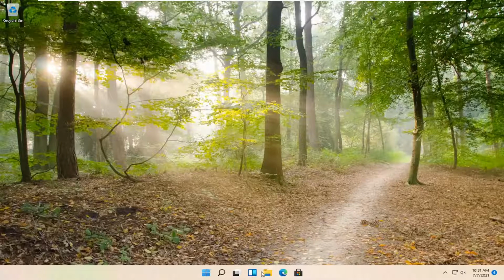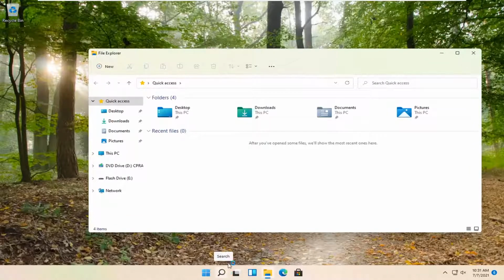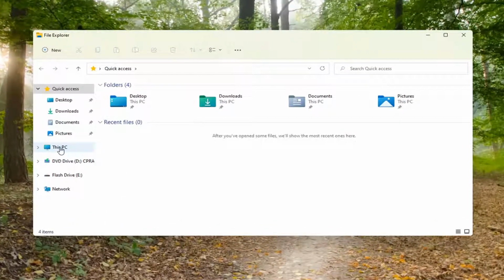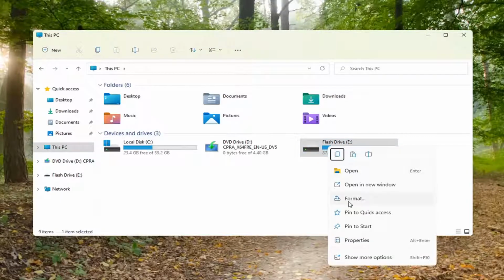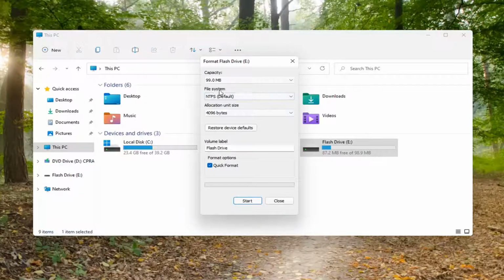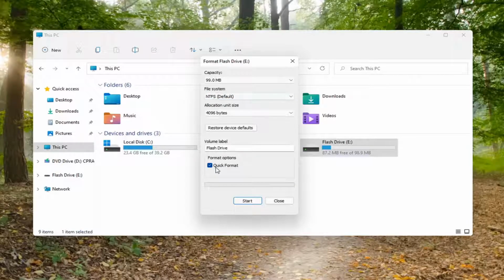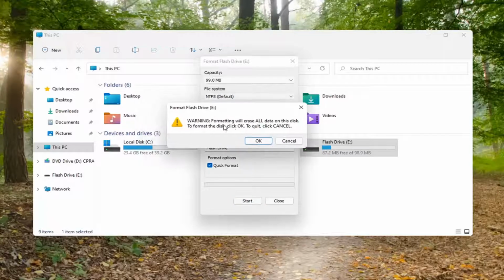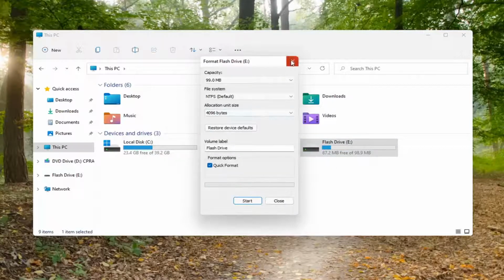How to Restore USB Flash Drive to FULL Capacity (Fix Corrupted USB Drive)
On Windows 10, the ability to format a USB flash drive can be helpful in many scenarios. For instance, sometimes, you may need to reformat a removable storage device to make sure it does not contain any malicious code or when the thumb drive is not accessible because of data corruption. You received a flash drive using a file system that happens to be incompatible with your system configuration. Or you plan to get rid of the storage device and want to make sure you are not leaving behind any personal information.